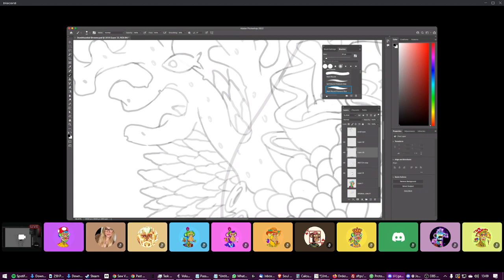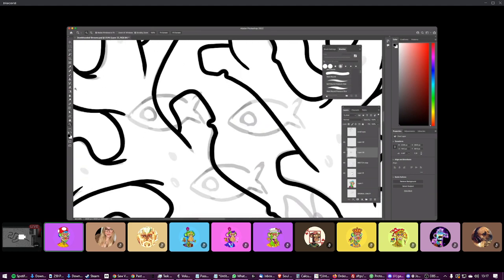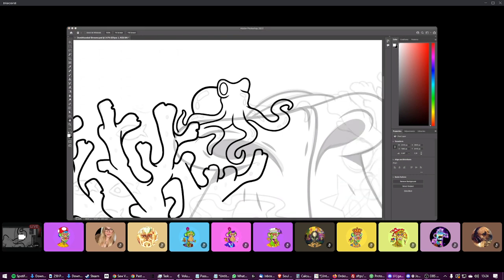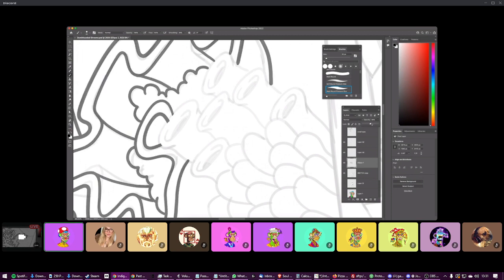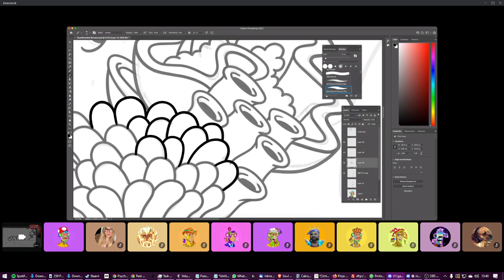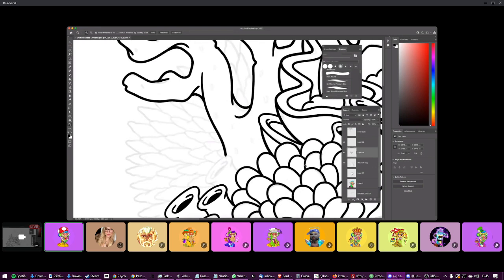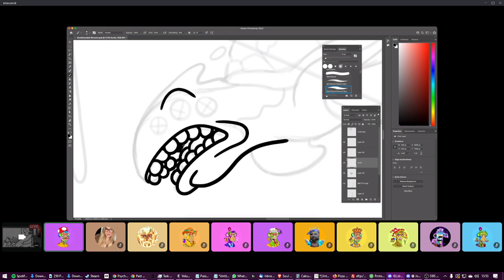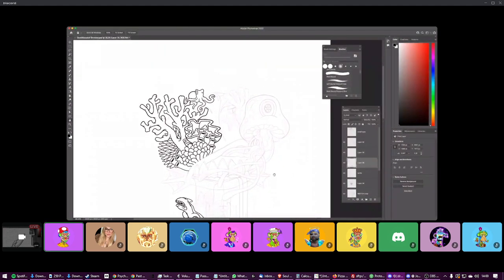Live Digital Drawing Session with Woah Jonny 19.05.2022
“TOO WEIRD TO LIVE AND TOO RARE TO DIE”

A bold collection of 7,777 Psychonaut Apes by internationally recognised artist WoahJonny.

The Astral Explorers of Kaleidoscopic Realms, the Lucid Discoverers of Fractal Wonders.

Venture into our metaverse for a psychedelic experience like no other.